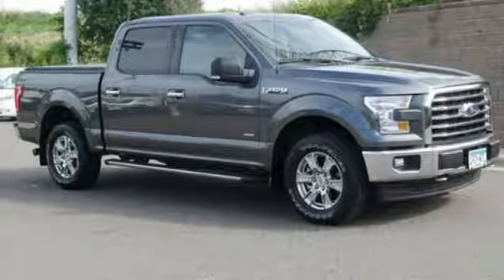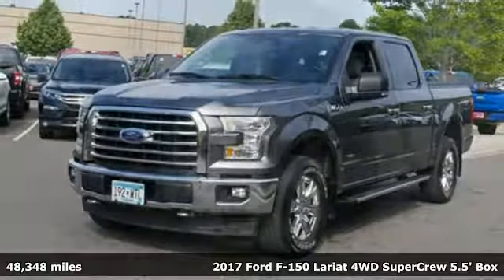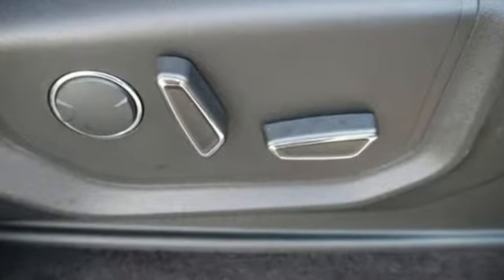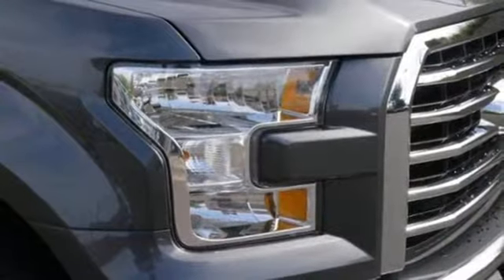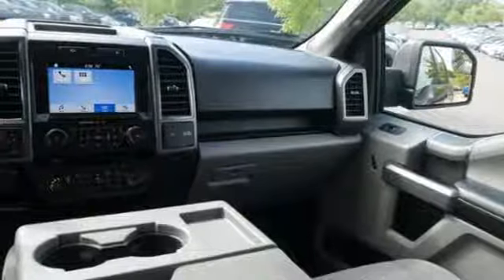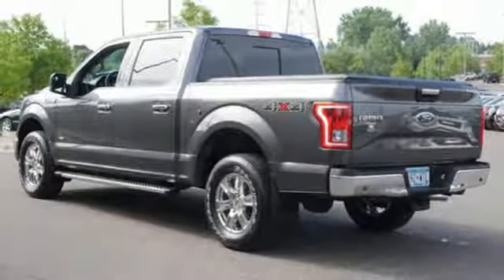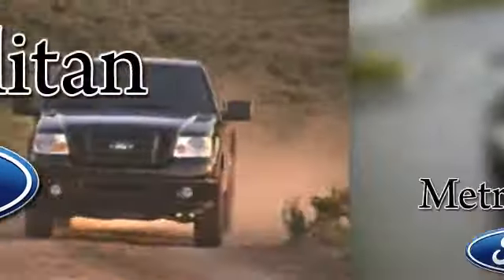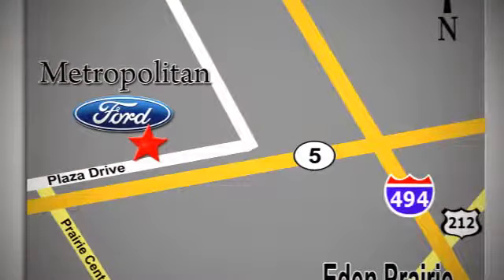Used 2017 Ford F-150 Minneapolis MN Eden Prairie, MN L3883A7 - SOLD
Year: 2017
Make: Ford
Model: F-150
Trim: XLT 4WD SuperCrew 5.5' Box
Engine: 165 L V6 Cyl.
Transmission: 6-Speed A/T
Color: Magnetic Metallic
Interior: Medium Earth Gray
Mileage: 48348
Stock #: L3883A7
VIN: 1FTEW1EP6HFB41454
CARFAX 1-Owner. XLT trim. EPA 23 MPG Hwy/17 MPG City! 4x4, Turbo Charged, iPod/MP3 Input, CD Player, Bluetooth, SYNC CONNECT, TRAILER TOW PACKAGE, ENGINE: 2.7L V6 ECOBOOST, Alloy Wheels, Trailer Hitch. CLICK NOW! KEY FEATURES INCLUDE: 4x4, iPod/MP3 Input, Bluetooth, CD Player, Aluminum Wheels. MP3 Player, Privacy Glass, Keyless Entry, Child Safety Locks, Steering Wheel Controls. OPTION PACKAGES: ENGINE: 2.7L V6 ECOBOOST auto start/stop, 3.55 Axle Ratio, GVWR: 6,500 lbs Payload Package, TRAILER TOW PACKAGE Towing capability up to 11,100 lbs, Pro Trailer Backup Assist, tailgate LED and 4.2 LCD productivity screen in instrument cluster, Class IV Trailer Hitch Receiver, towing capability up to 5,000 lbs, on 3.5L Ti-VCT engine (998) and 2.7L EcoBoost engine (99P) or up to 7,000 lbs, on 3.5L EcoBoost engine (99G) and 5.0L V8 engine (99F), smart trailer tow connector and 4-pin/7-pin wiring harness, Upgraded Front Stabilizer Bar, SYNC CONNECT. Ford XLT with Magnetic Metallic exterior and Medium Earth Gray interior features a V6 Cylinder Engine with 282 HP at 6250 RPM*. VEHICLE REVIEWS: Edmunds.com explains The F-150 boasts high tow and payload ratings and some of the best fuel economy in the light-duty segment. Aluminum body panels and an aluminum bed (rather than traditional steel) help make the 2017 F-150 the lightest truck in its class, too.. Great Gas Mileage: 23 MPG Hwy. Approx. Original Base Sticker Price: SHOP WITH CONFIDENCE: CARFAX 1-Owner WHY BUY FROM US: Metropolitan Ford Of Eden Prairie in Eden Prairie, MN treats the needs of each individual customer with paramount concern. We know that you have high expectations Pricing analysis performed on 8/1/2019. Horsepower calculations based on trim engine configuration. Fuel economy calculations based on original manufacturer data for trim engine configuration. Please confirm the accuracy of the included equipment by calling us prior to purchase.

Address:
12477 Plaza Drive